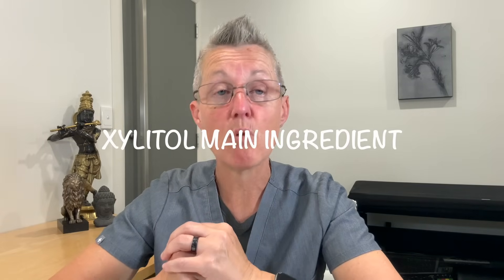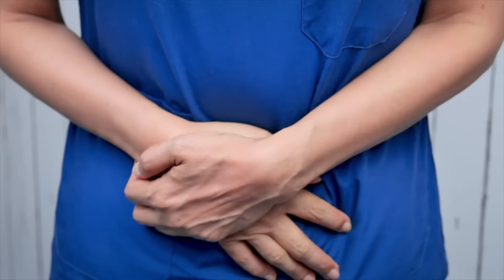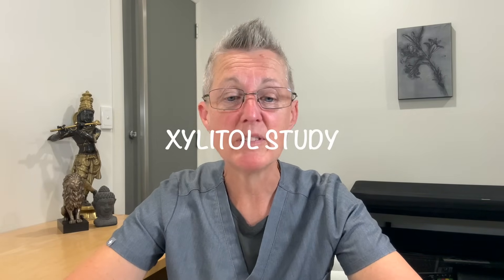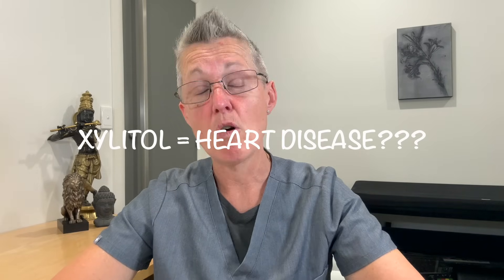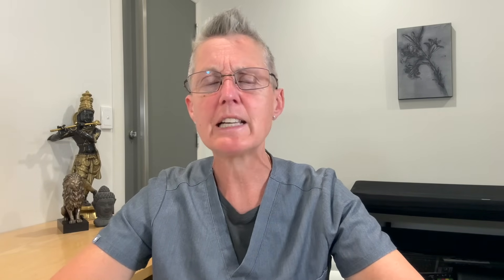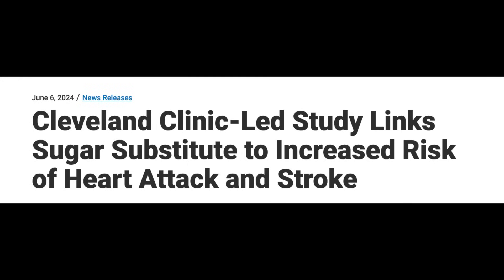Why This Sugar Substitute Could Kill You: Truth About Xylitol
Does xylitol cause heart disease and strokes? Is it true that the findings of a recent study show that xylitol, a natural sugar alcohol used to prevent and reduce tooth decay can cause heart disease?

This video looks at the study its methods and findings and weighs them up against the facts about xylitol and whether you should continue to use xylitol as part of your dental health routine.

Xylitol and Heart Health: A Recent Study
Recent research suggests a potential link between xylitol consumption and an increased risk of heart attack and stroke. However, it's important to note that more studies are needed to confirm this association and understand the exact mechanisms involved.

Key Findings from the Research:
Higher xylitol levels: People with higher levels of xylitol in their blood were found to have a higher risk of cardiovascular events.
Platelet activity: Xylitol may influence platelet activity, which can impact blood clotting.
Need for further research: While the findings are concerning, more studies are necessary to establish a definitive causal relationship.

Xylitol Prevents Tooth Decay
Xylitol, a natural sugar alcohol, is a popular ingredient in many sugar-free products. It's known for its ability to help prevent tooth decay. Unlike traditional sugars, xylitol doesn't promote the growth of harmful bacteria that cause cavities. In fact, some studies suggest that xylitol may even inhibit the growth of these bacteria. This makes xylitol a promising option for those looking to maintain oral health.

Xylitol Prevents Gum Disease
Xylitol has been shown to not only prevent tooth decay but also reduce the risk of gum disease. Gum disease, also known as periodontitis, is a serious oral health condition caused by bacteria that build up in the gums. Xylitol helps to disrupt the growth of these harmful bacteria, promoting healthier gums and reducing the risk of gum disease. It's a valuable tool for maintaining overall oral health.

Does xylitol cause heart disease and strokes?
Does xylitol pose a risk to heart health?
Is there a connection between xylitol consumption and cardiovascular disease?
Can xylitol increase the likelihood of heart attacks or strokes?
What is the current scientific consensus on xylitol's impact on heart health?
Are there any studies that support a link between xylitol and increased cardiovascular risk?
What are the potential mechanisms by which xylitol might affect heart health?
If I use xylitol as a sugar substitute, should I be concerned about my heart health?
How does xylitol compare to other sweeteners in terms of cardiovascular risk?
Are there certain individuals or groups more susceptible to the potential heart health risks associated with xylitol?

Evolve Dental Healing
67 Kenmore Rd, Kenmore QLD 4069

Holistic Dentistry...

Let's talk about your smile!

At Evolve Dental Healing in Brisbane, QLD, we don't just treat teeth, we empower smiles! Dr. Rachel Hall and our friendly team are passionate about giving you the personalized, gentle care you deserve.

Worried about your oral health? We can help!

We're all about keeping you informed so you can make the best choices for your smile.  We offer a range of services, including:

Safe amalgam removal (ditch the mercury!)
Gum care (healthy gums, happy smile!)
General and cosmetic dentistry (because a beautiful smile boosts confidence!)
Invisalign and orthodontics (straighten your smile without the hassle!)
Ready to ditch the dental dread and embrace a healthy, happy smile? Call Evolve Dental Healing today!